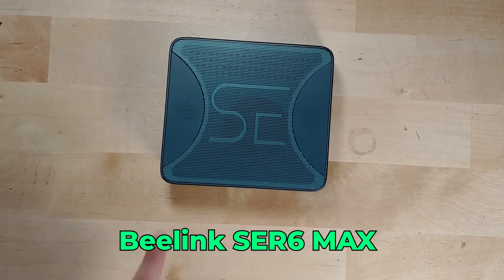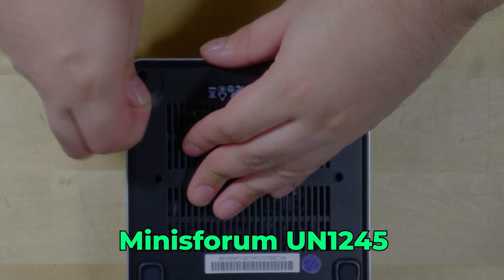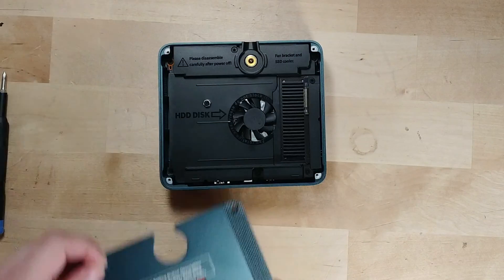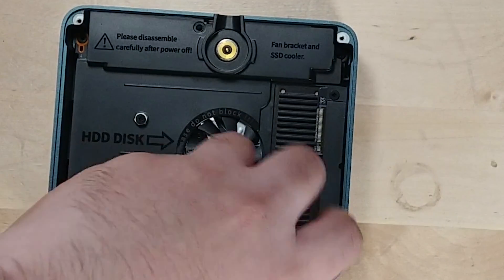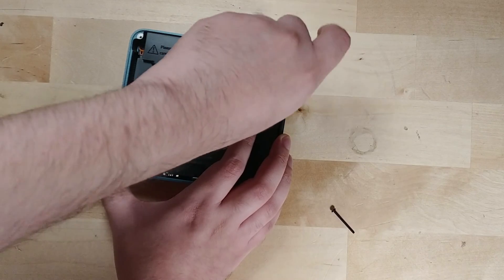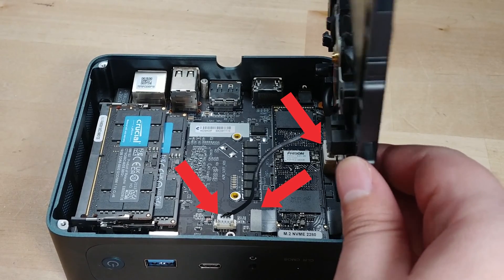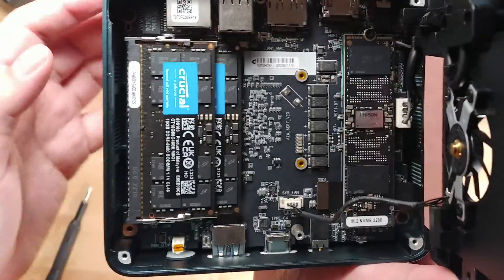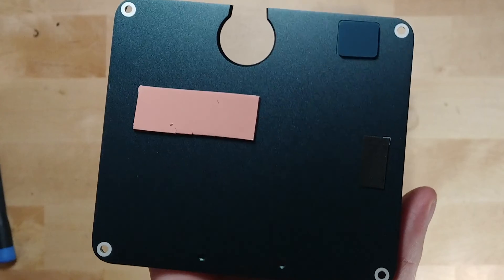How To Upgrade The Beelink SER6 MAX Mini PC | R7 7735HS 32GB DD5 1TB SDD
Beelink SER5 MAX
Beelink SER6
Beelink SER5